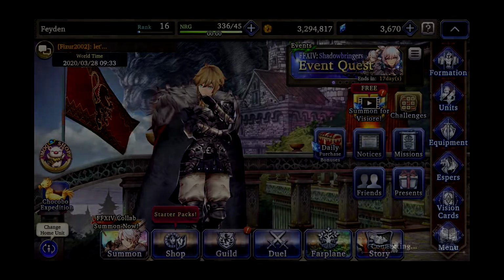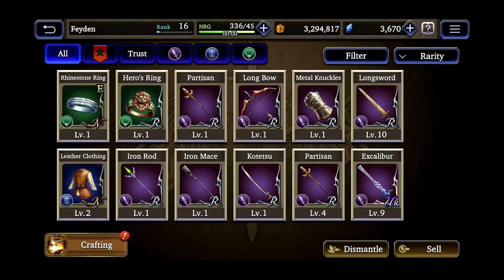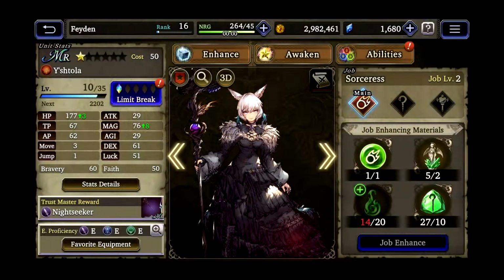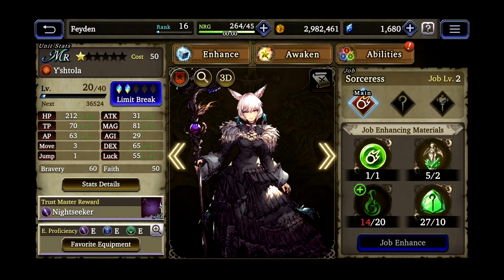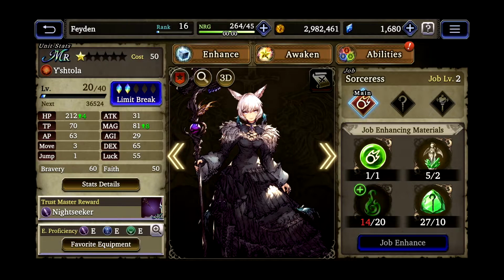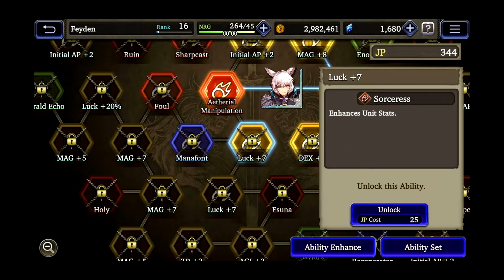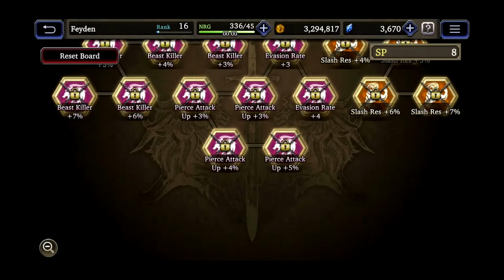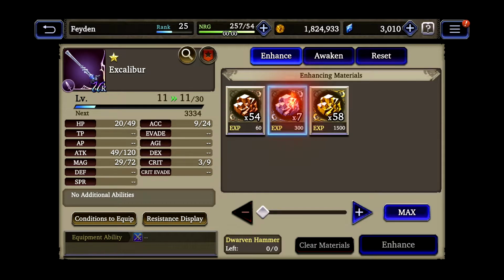War of the Visions: Final Fantasy Brave Exvius Review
These are my thoughts. Spoiler alert. I'm not a fan.
Take a look and find out what I enjoyed and what I didn't.